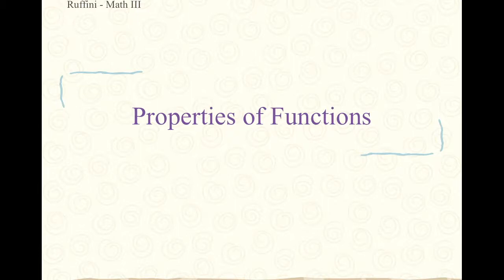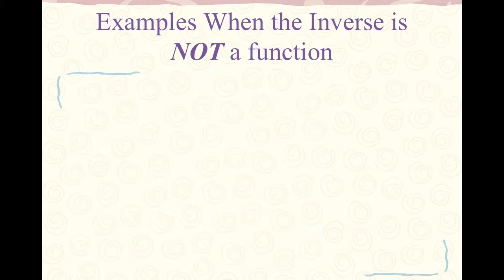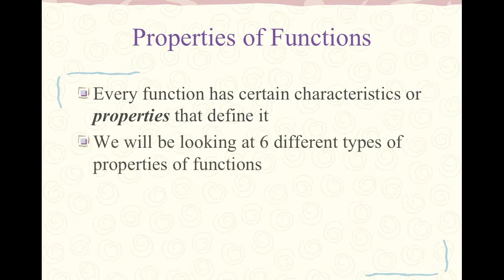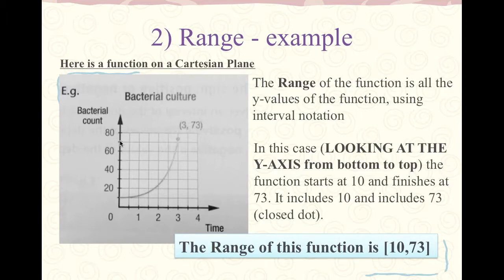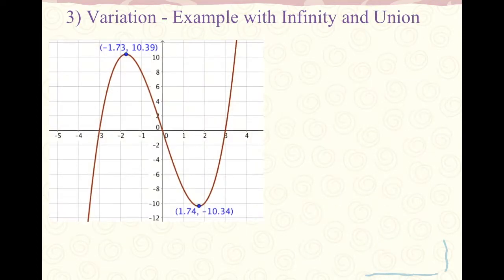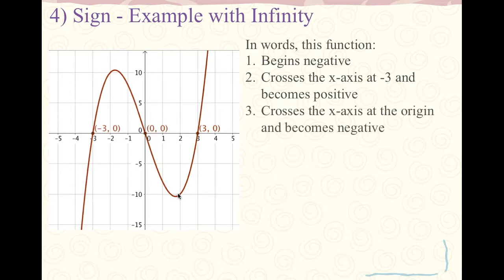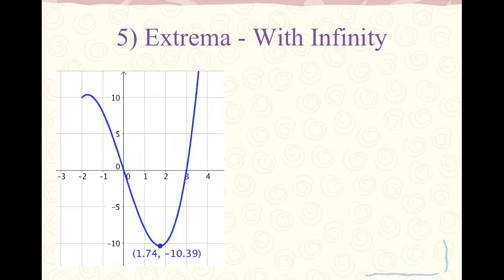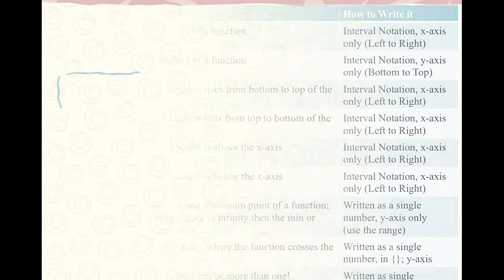Properties of Functions - Math III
2 Parts in the Video:
1 - Independent, Dependent Variables and Inverse
2 - Domain, Range, Variation, Sign, Extrema, Intercepts